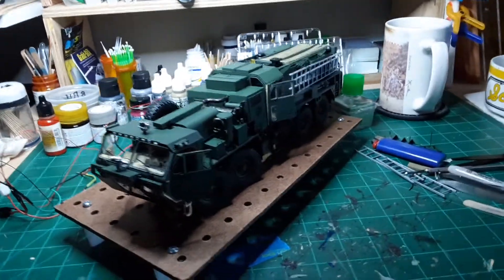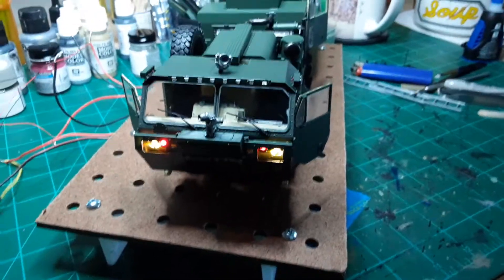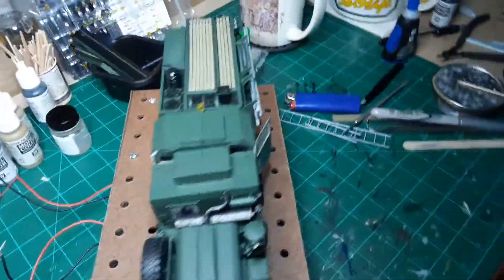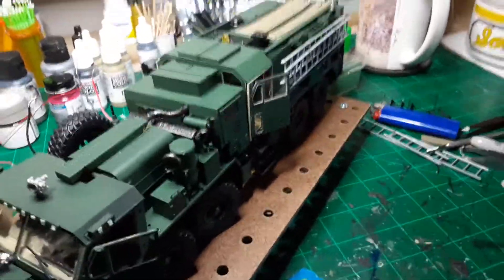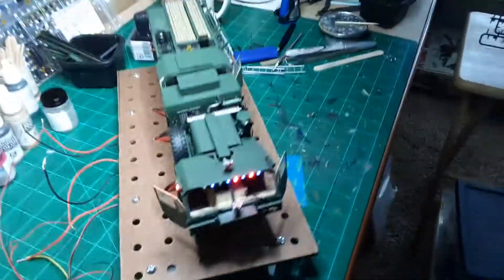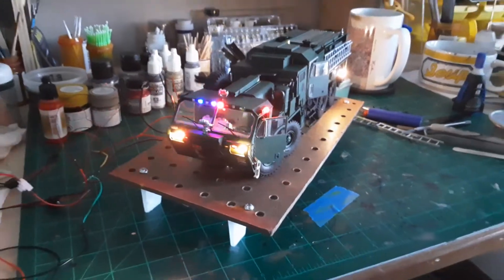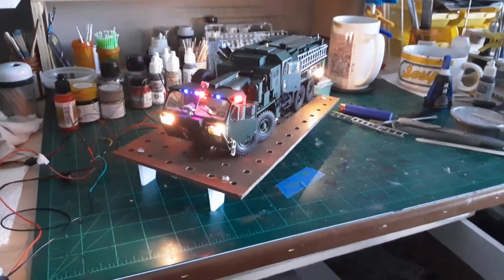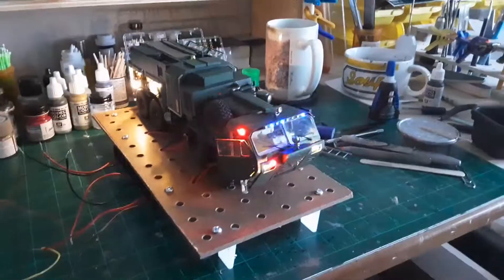Leds Added To Fire Truck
complete bulid of the army fire truck with leds